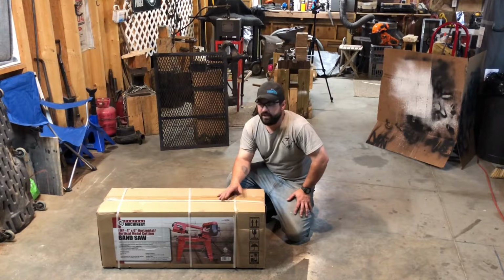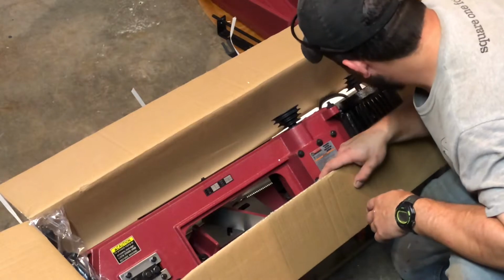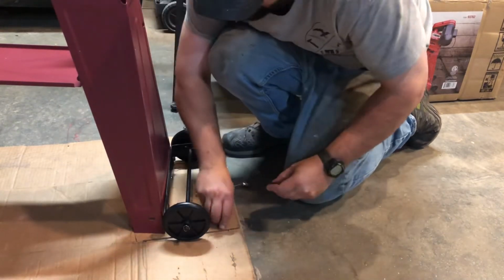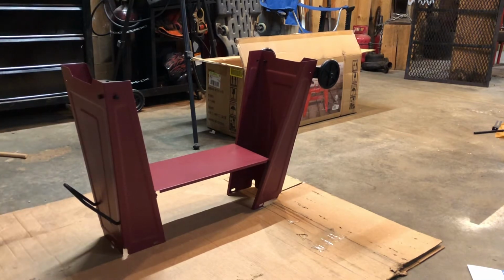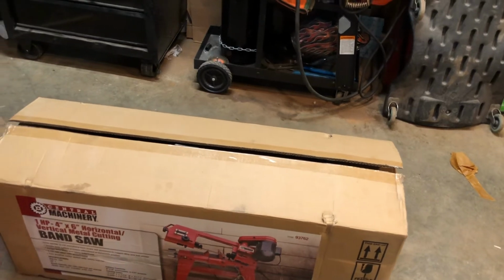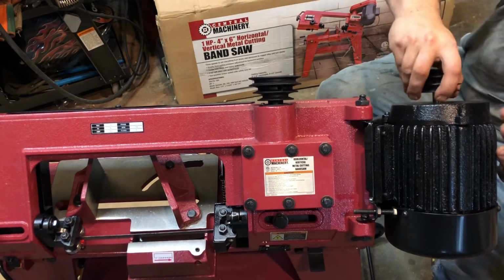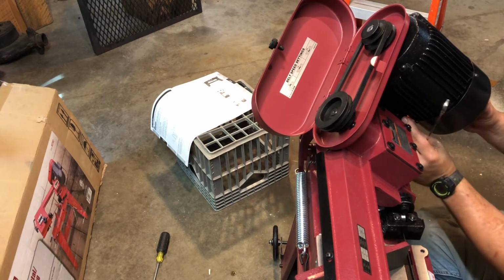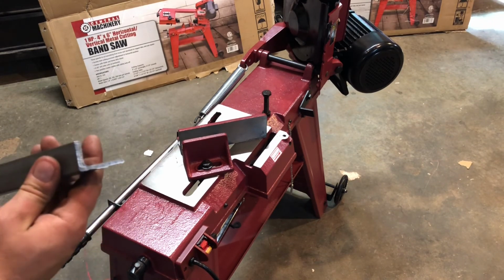I bought a band saw and this happened...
A brief overview on the assembly and basic functions of the harbor freight 4”x6” metal cutting band saw.